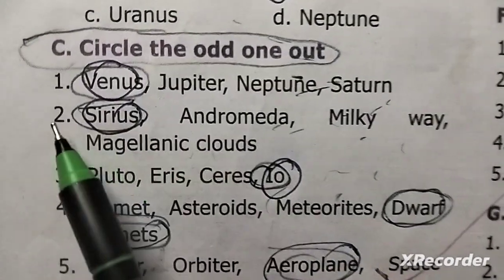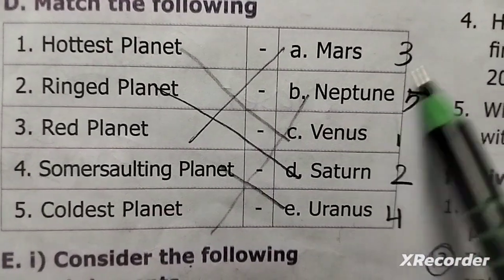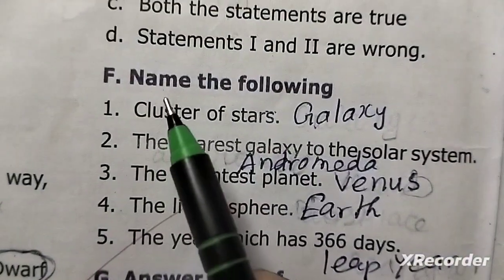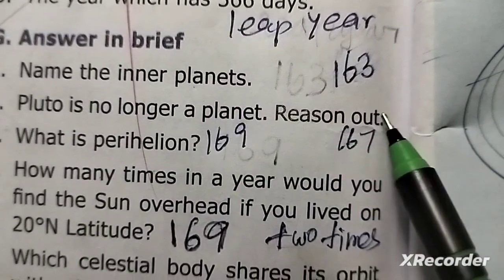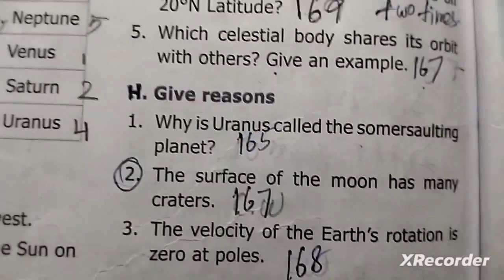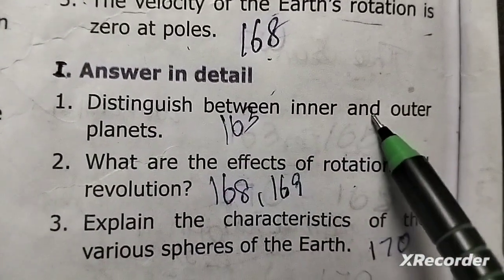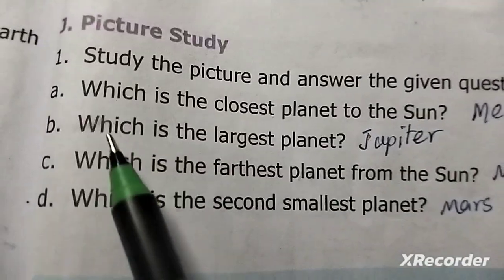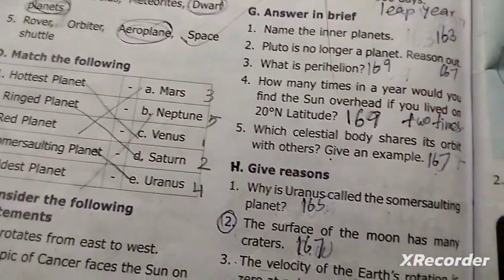1.The Universe and Solar System (book back answers) 6th std Geography /Term-1